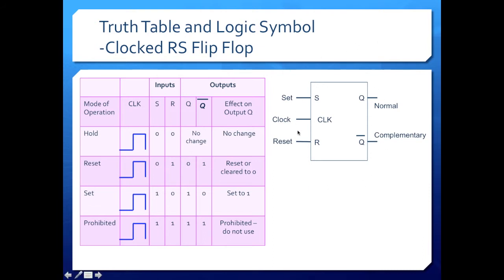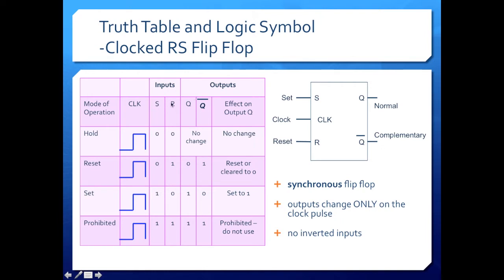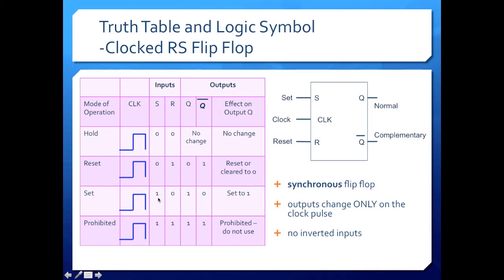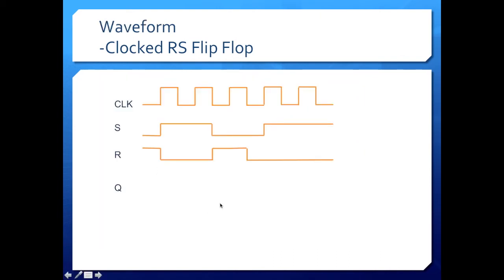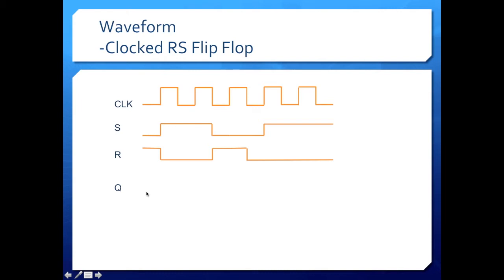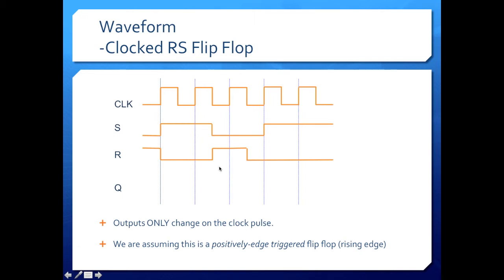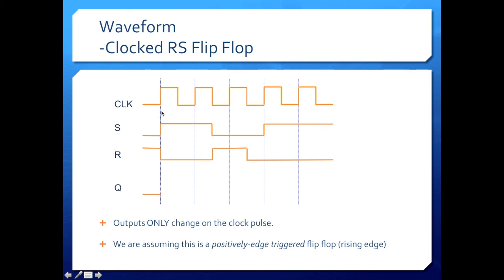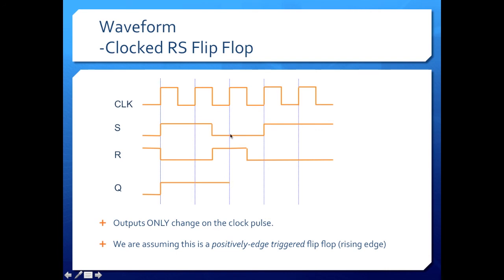TEJ4M Flip Flops 3 CLK RS